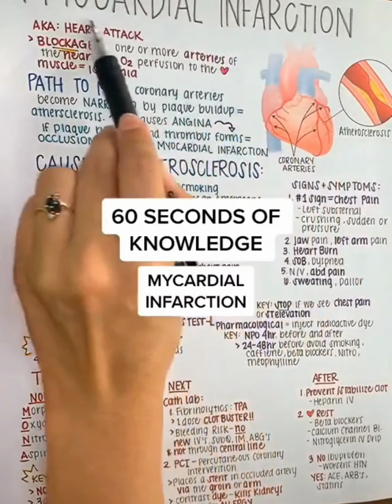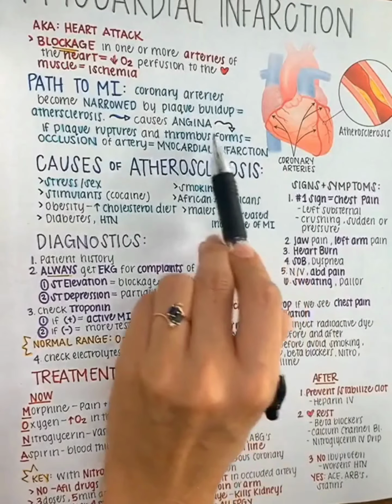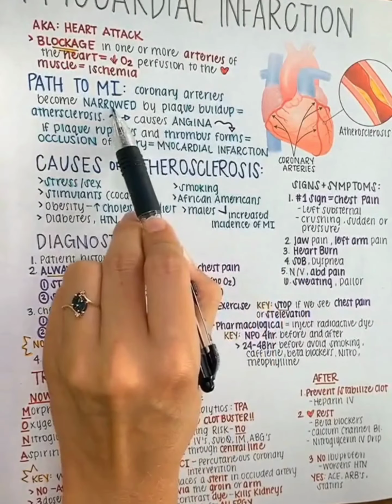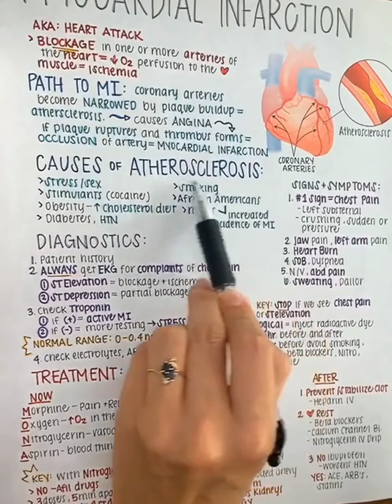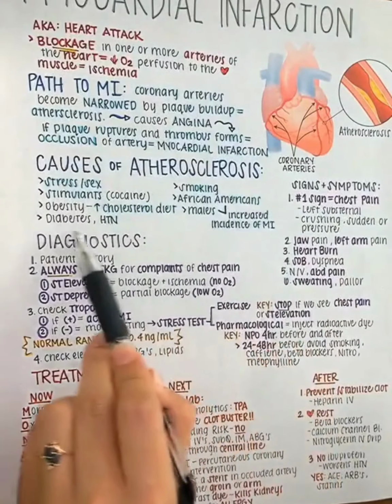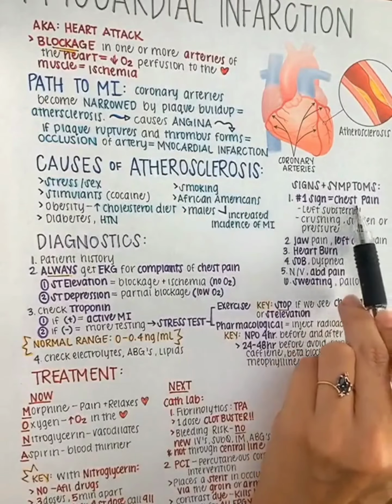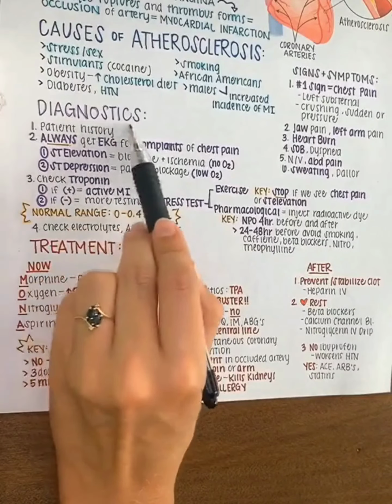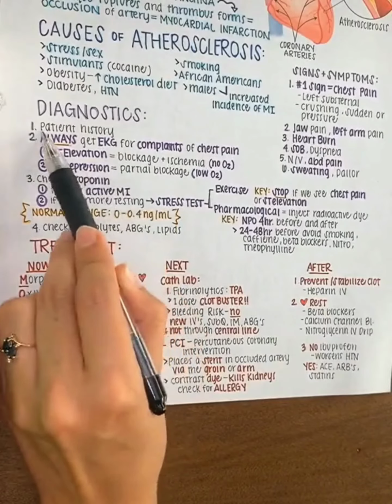myocardial infarction ( MI ) Causes, Diagnosis and Treatment: Heart Attack in 60 seconds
A heart attack (myocardial infarction) happens when one or more areas of the heart muscle don't get enough oxygen. This happens when blood flow to the heart muscle is blocked.